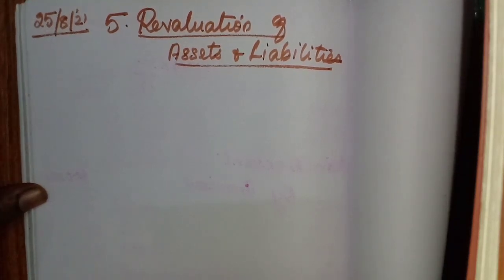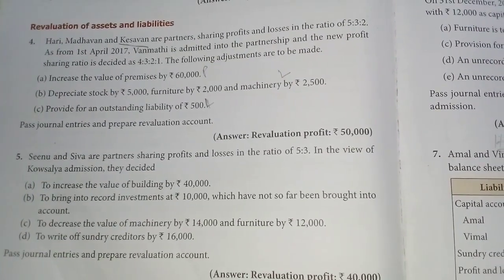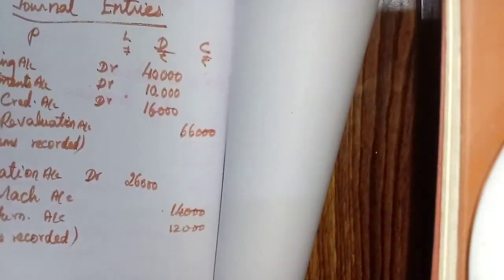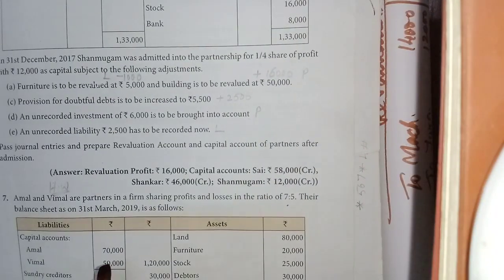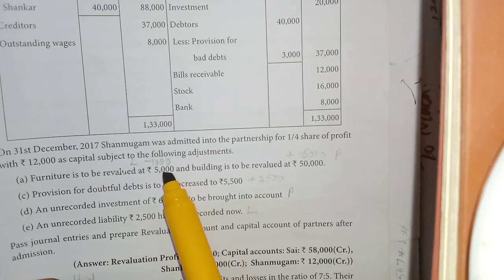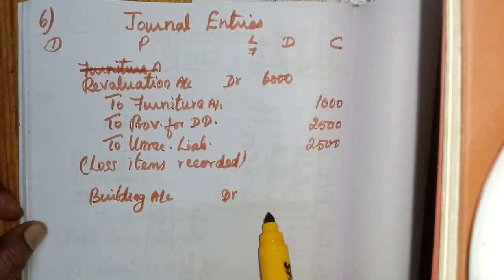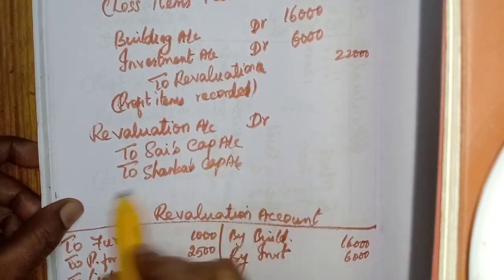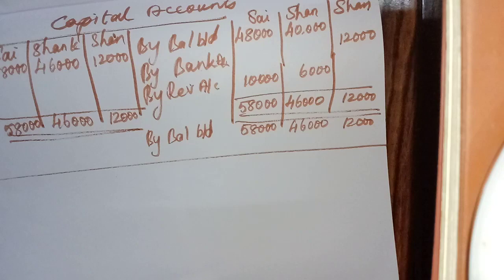Grade XII - Accountancy || Revaluation of Assets and Liabilities 25/08/2021 || Online Class